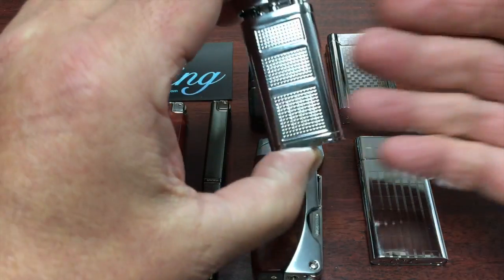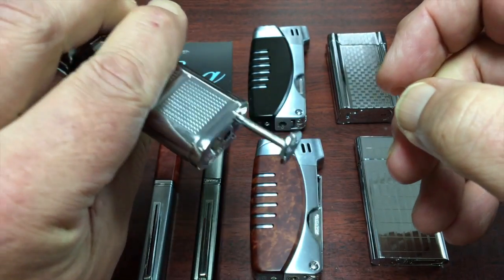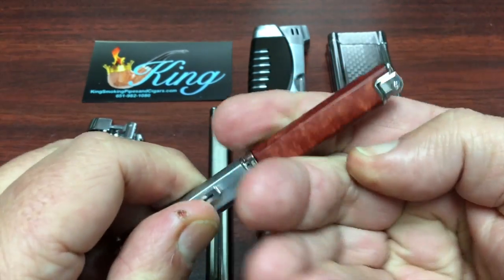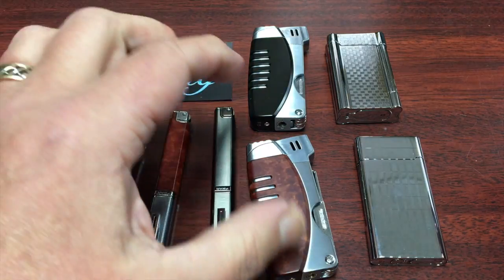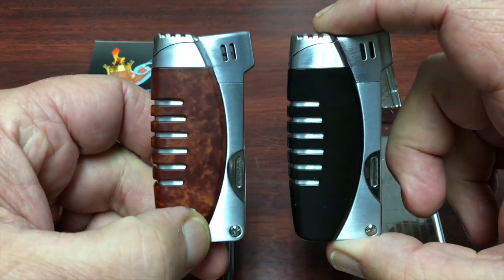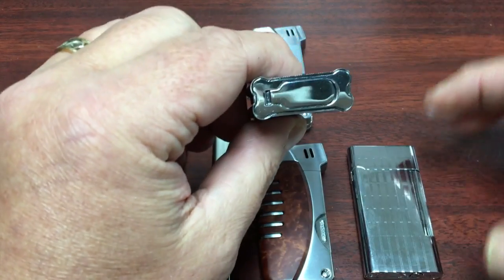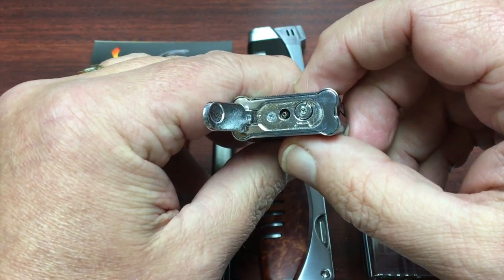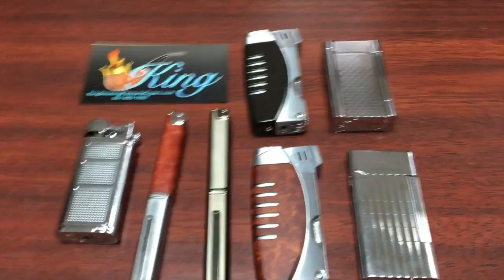Xikar Pipe Lighter Review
This video is a Xikar Pipe Lighter Review. Xikar is well known for their cigar cutters and lighters, but also offers pipe lighters - Pipeline, Scribe, Resource, and two new soft flame lighters, the Flintfire I and Flintfire II. All Xikar products offer a lifetime warranty and can be found